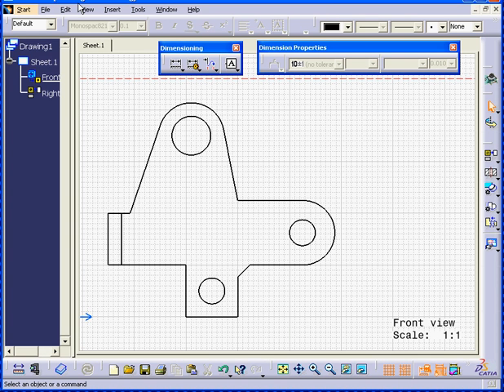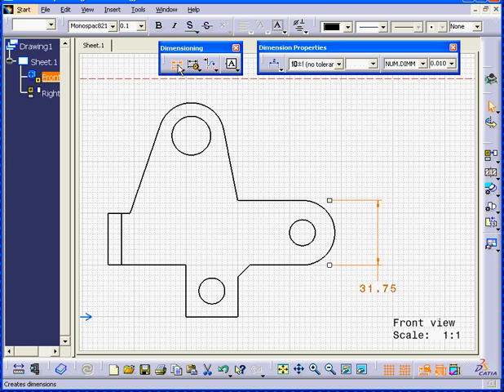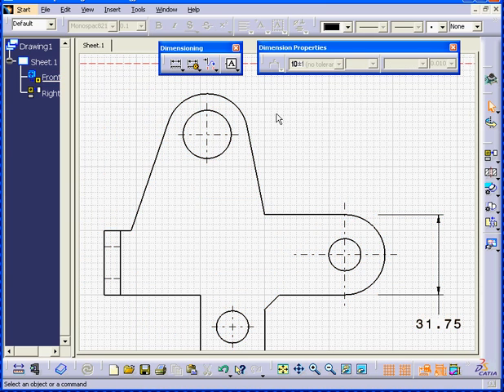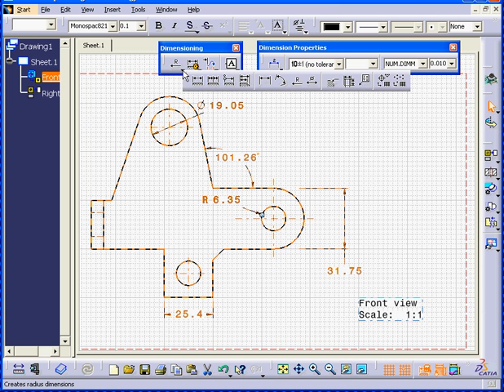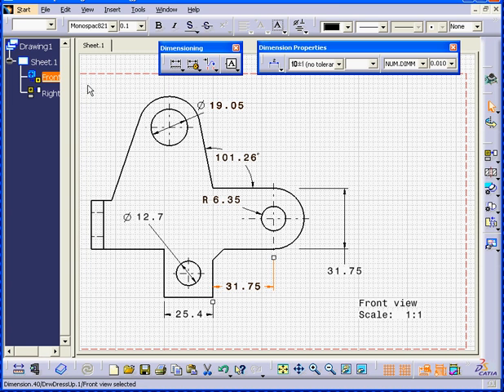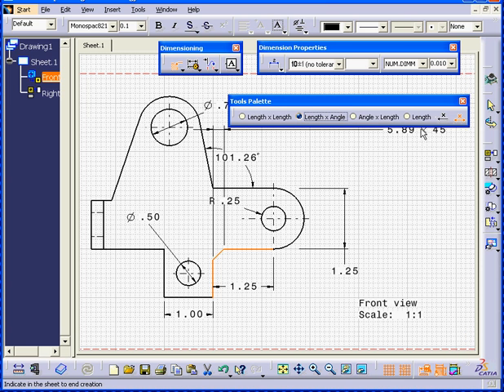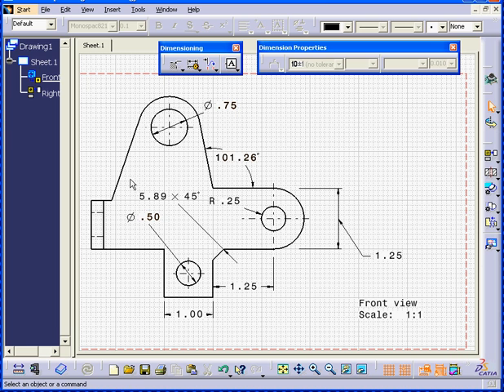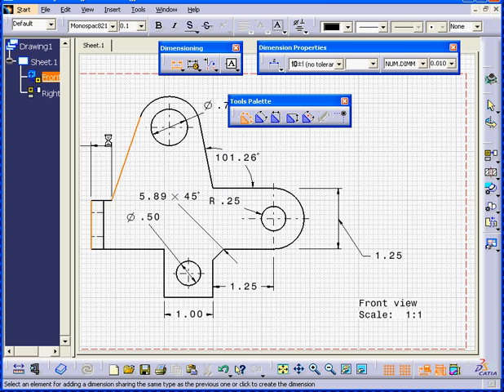CATIA Video Tutorial (v5) - Basic Dimensioning - Drawing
You can see all our courses online, download them or get them on disc. In this video tutorial about CATIA, I show you how to apply dimensions to your sketches.

This video tutorial is from my video tutorial course on CATIA and was filmed using CATIA v5 R17, but is applicable to other releases of CATIA v5.